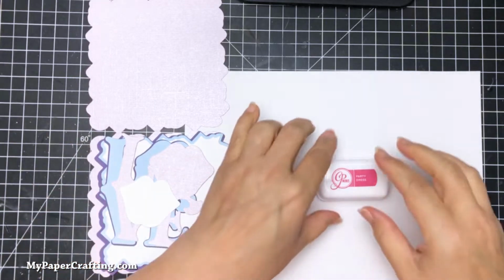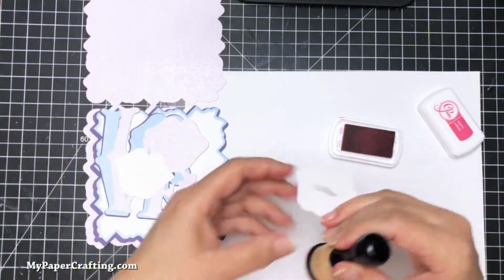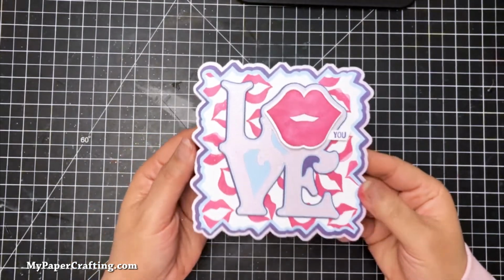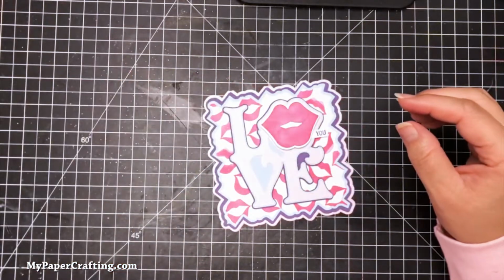Love & Lips Shaped FREE SVG Valentine Card w/ Cricut Maker & Crackerbox & Suzy Stamps Crafty Melinda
CLICK THE SHOW MORE LINK BELOW FOR ALL LINKS AND INFO

I typically purchase all of my own products. Items marked with an asterisk or stated in the video were provided by the company. I wouldn't use the product if I didn't love it, or if I am reviewing it. These can be used at no additional cost to you. I appreciate your support for using any of these links very much. Sending big virtual hugs for your support!